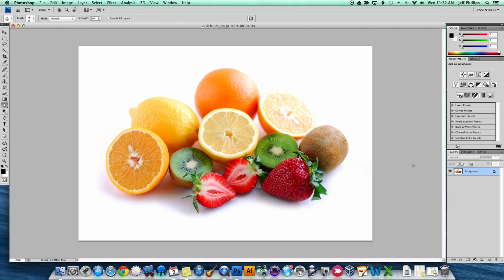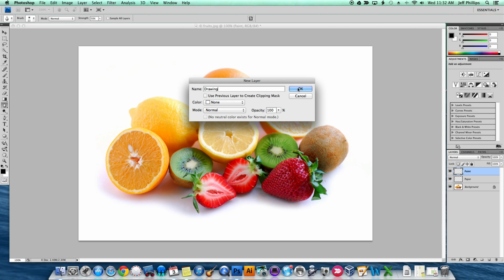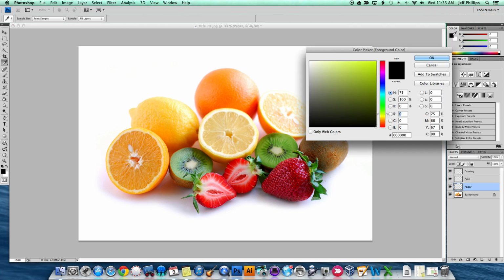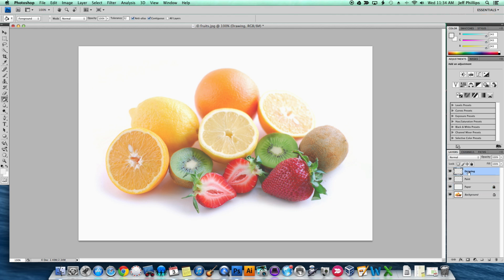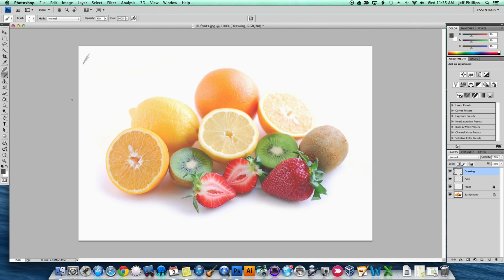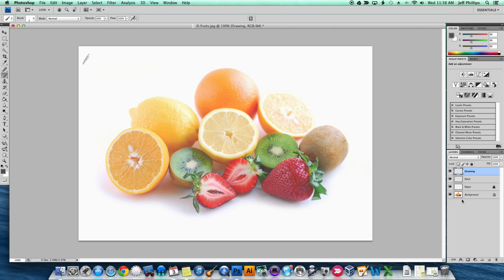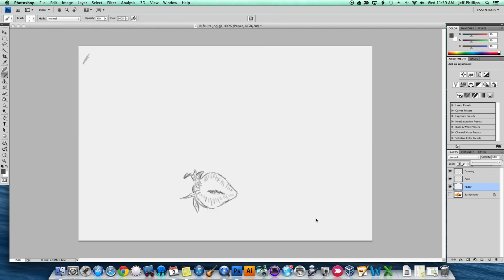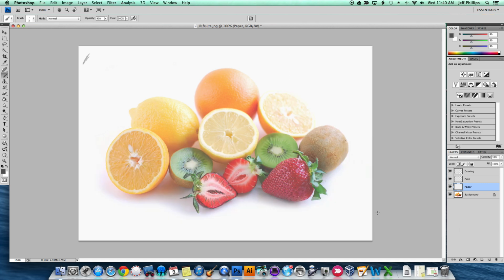Radial Final pt 1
Making a drawing and painting in Photoshop of radial shaped fruit. Part 1 of 2.